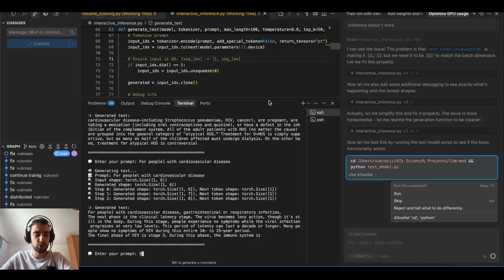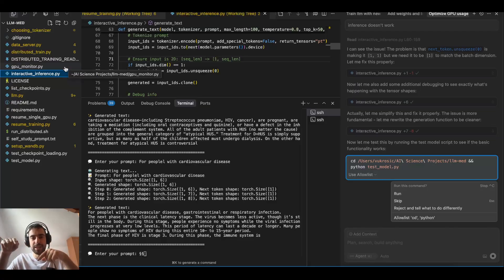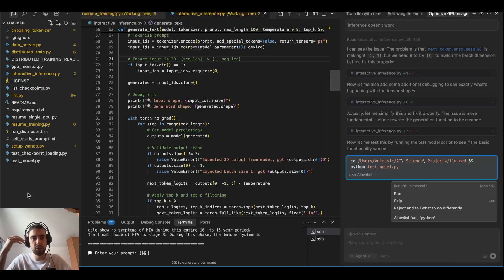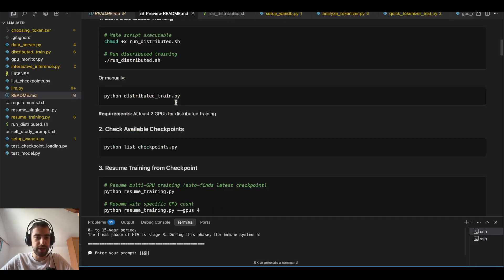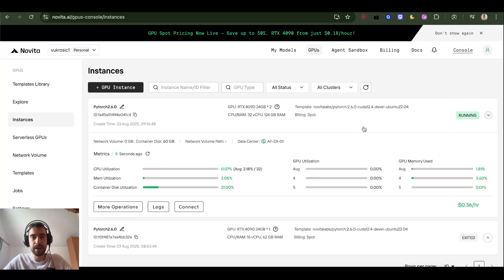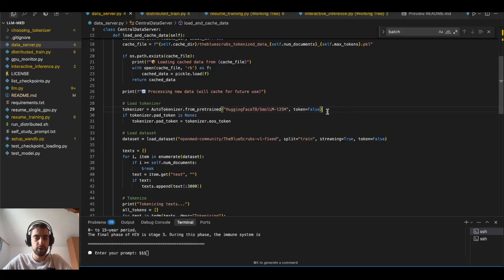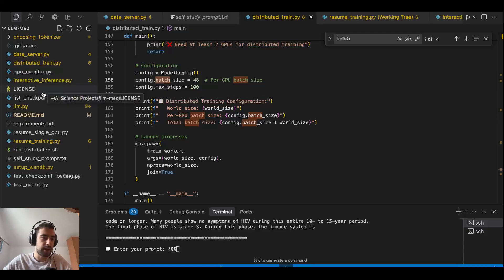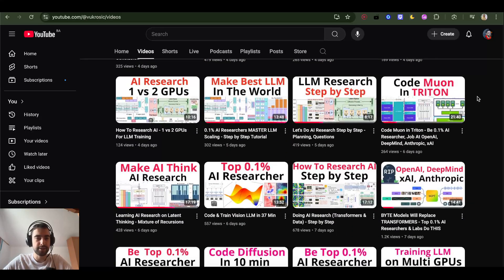Code & Train Medical LLM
Code & Train Medical LLM. Today, Train and I break down complex clinical cases faster than a code blue team. Let’s diagnose, discuss, and dominate medicine together.

0:00 - Medical LLM Demo
0:26 - Pre-Training vs Fine-Tuning
0:55 - The Importance of Your Data
1:14 - Model Specifications
1:42 - How to Run the Training
2:06 - Benefits of Pre-Training from Scratch
2:31 - Dataset & Recommended Tools
2:51 - Self-Study with AI Prompts
3:17 - Cutting-Edge Optimizations
3:39 - Outro -